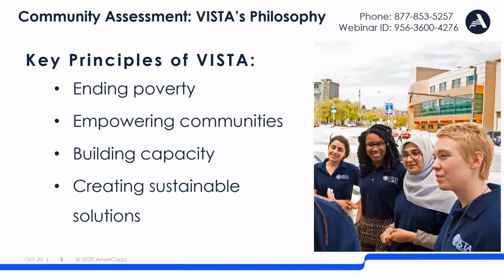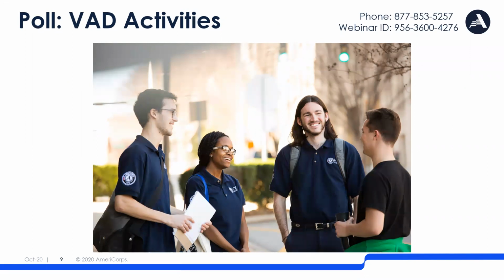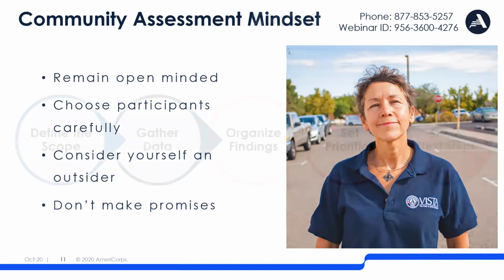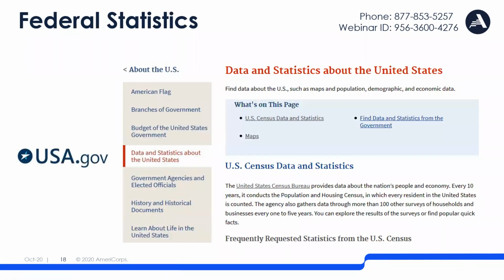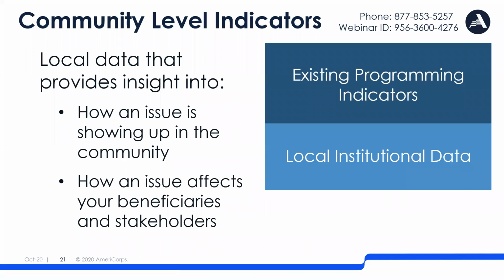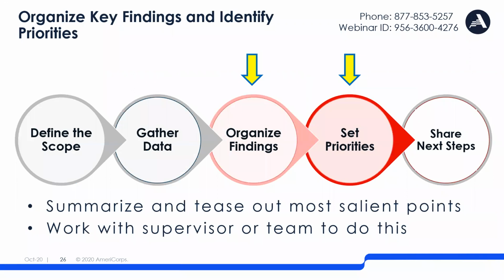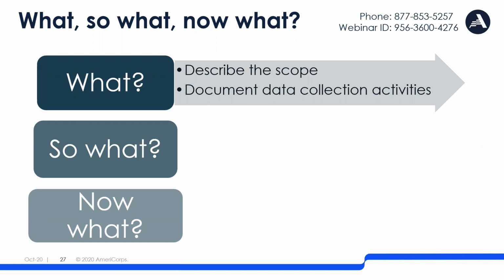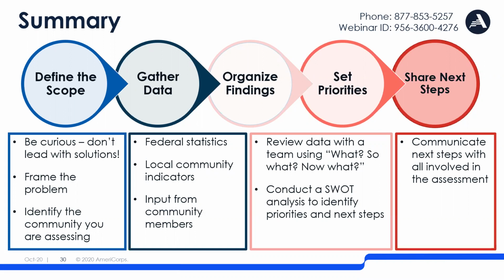Community Assessments The Heart and Foundation of VISTA Service 102820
Pinpointing the strengths and needs of your community can be one of the most vital steps to take during your VISTA year, but achieving a proper assessment is often easier said than done. This one-hour session will go through the steps of assessing community needs, providing valuable insights that will help you navigate the assessment process and apply what you learn to your own VISTA project. By the end of the webinar, you will be able to:
• Articulate the value of community assessment as it pertains to your project and service
• Define and characterize the various elements involved in community assessment
• Apply the assessment process to your VISTA project